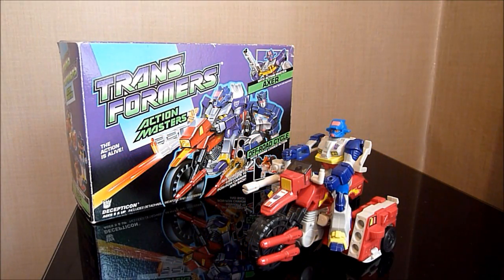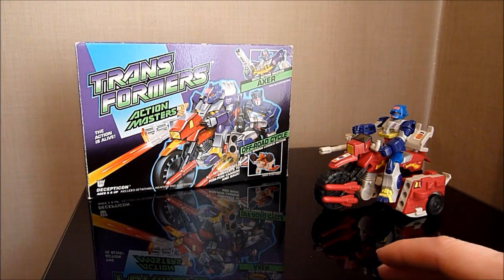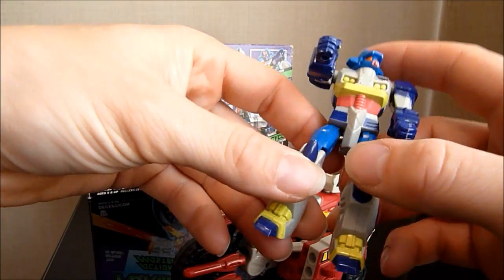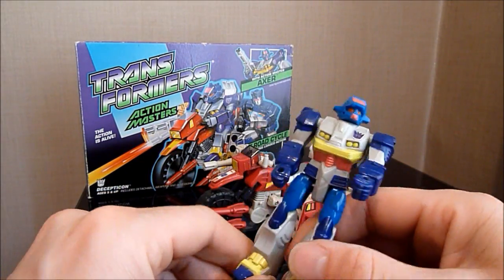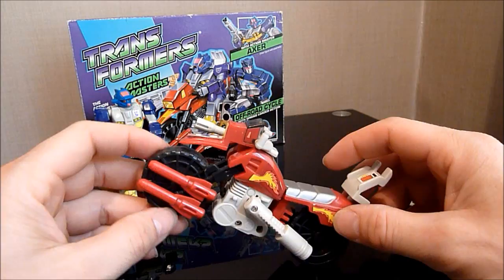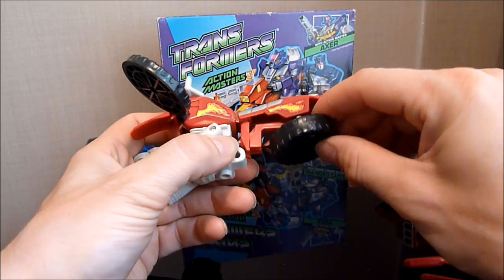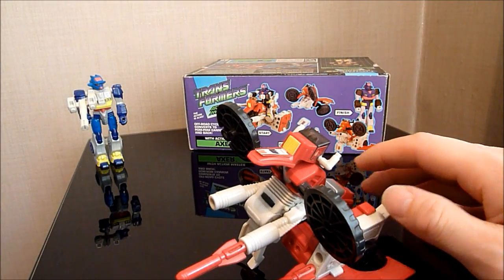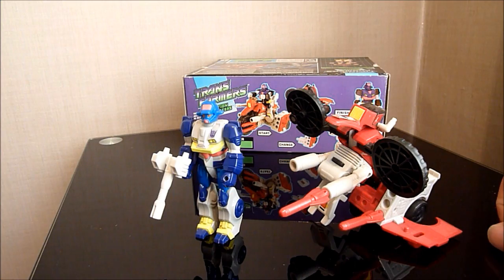Transformers Actionmaster AXER Review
this is the oh so should have been great actionmaster AXER but ends up being a bit crap !